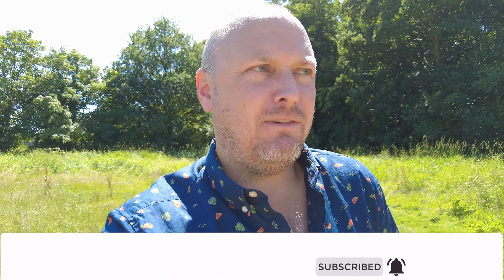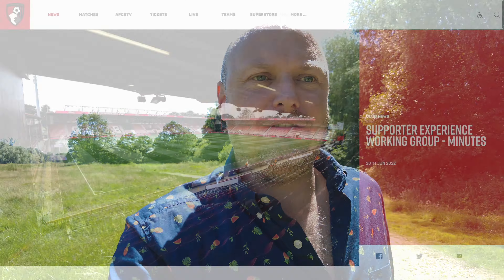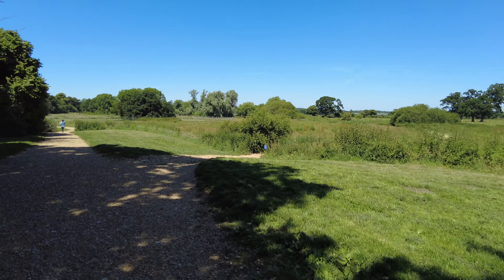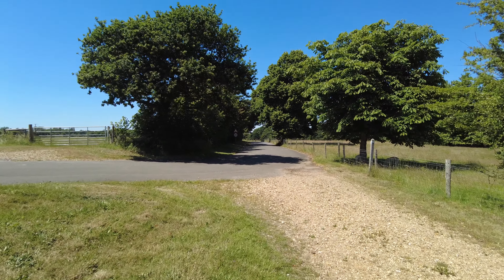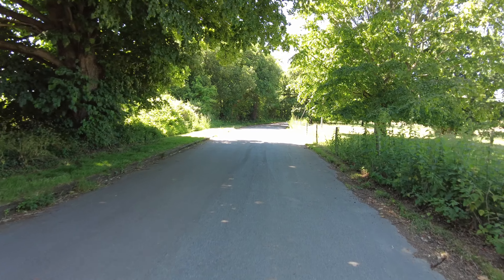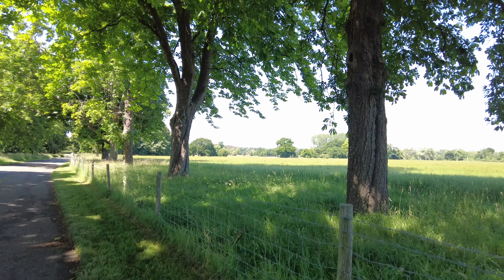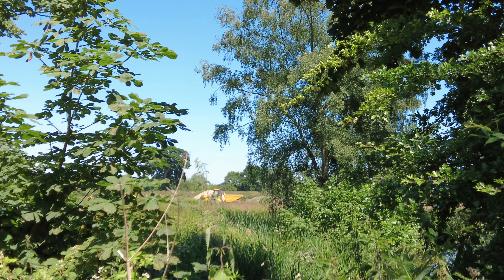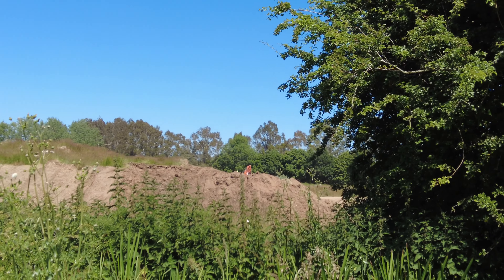Work Resumes At AFC Bournemouth's New Training Complex As 3G Pitch Underway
AFC Bournemouth have been given the go ahead for a contractor to start building the artificial pitch at Canford Arena for the Academy, who will be starting to use facilities up there soon.  Diggers are now on site in the first work on the complex since the pausing of the project in 2020, due to relegation and Covid.

Firstly, contractors will be building a full outdoor pitch and setting up some temporary offices, and will then focus on building the indoor dome and offices to improve the club's category status.

The timescale the contractors are working towards for the outdoor 3G pitch is end of September.

Sam Davis took a look around the area.

Take a look at the recent Supporters Experience Group minutes

👍 AGREE OR DISAGREE 👎

We will be reading each and every one! We cannot wait to hear what you have to say, and please remember, this is YOUR channel, therefore if you want to come on to camera to voice your opinion, then we'll happily have you on!

Also on Overcast, PlayFM, PocketCasts, Castro, Stitcher, Podbean, Mixcloud and RadioPublic.

for information about the podcast and associated AFCB content. We are the only active dedicated AFC Bournemouth fan channel on Youtube!